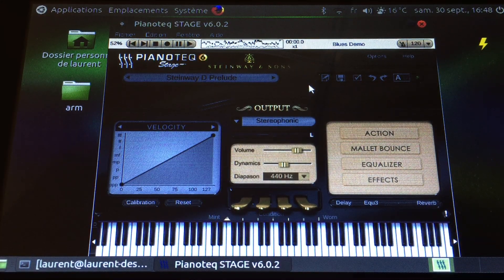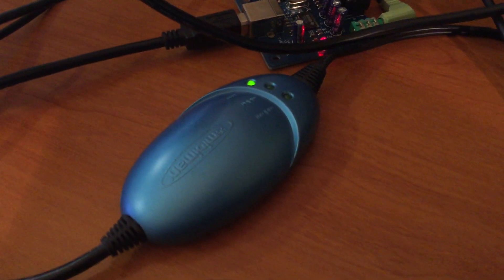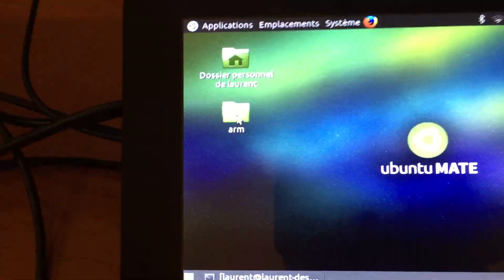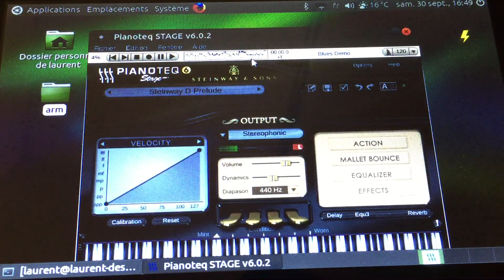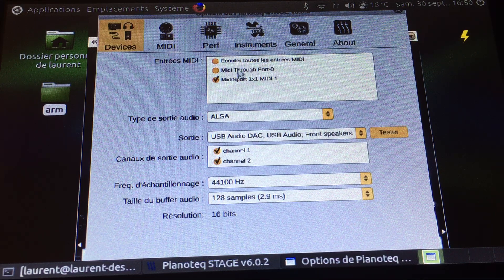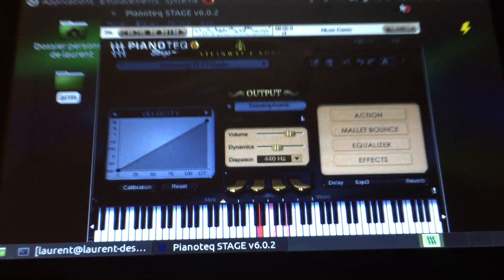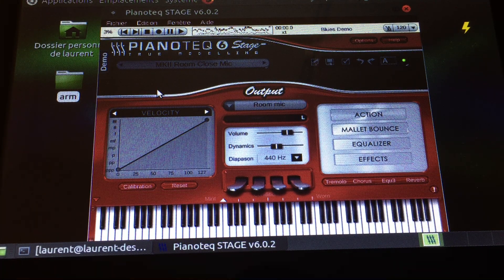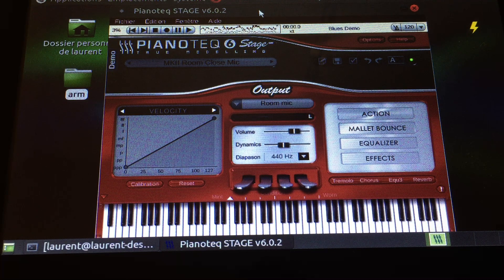Pianoteq 6 live on Raspberry Pi 3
A short demo of Pianoteq 6 Stage (Piano Modeling Software) playing live on the Raspberry Pi 3  tiny computer. Effortless... Just for those who wonder if such a thing is possible...